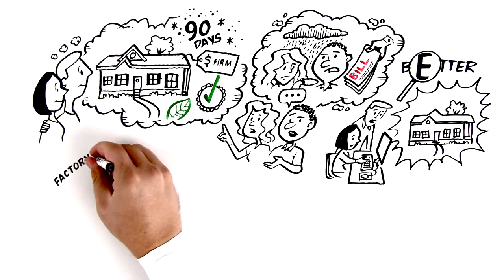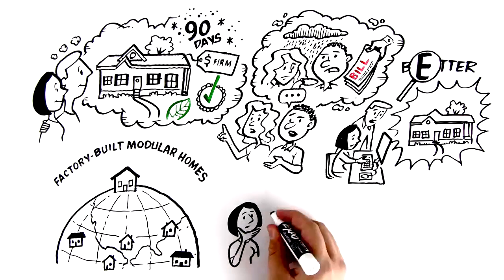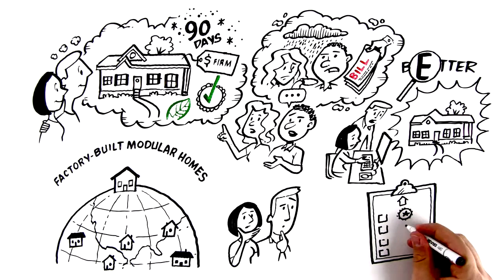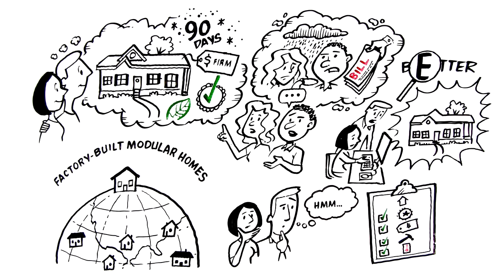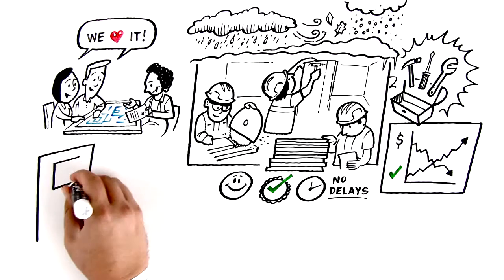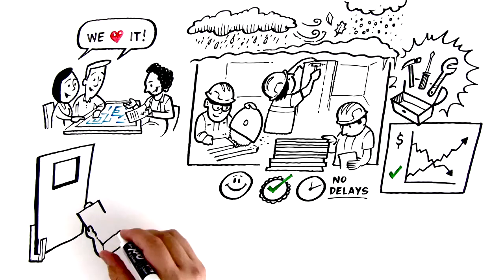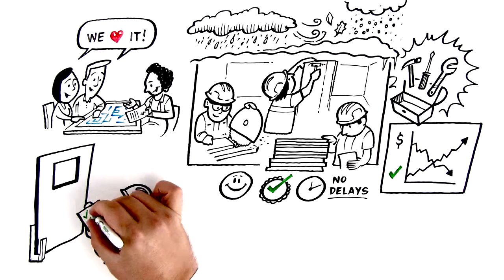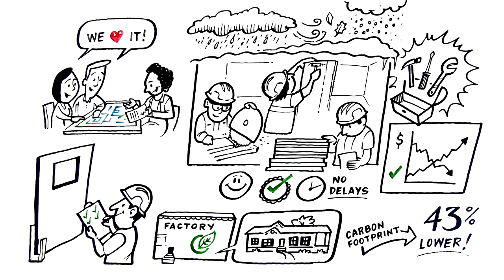Benefits of Factory Built Housing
View this informative whiteboard video illustrating the many benefits of Factory Built Housing.